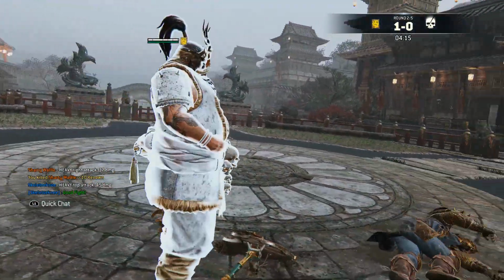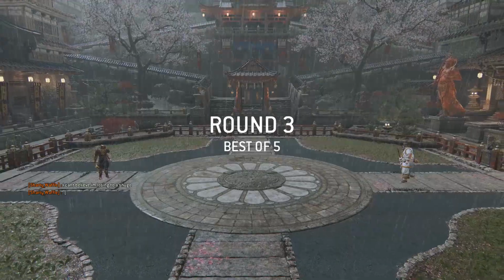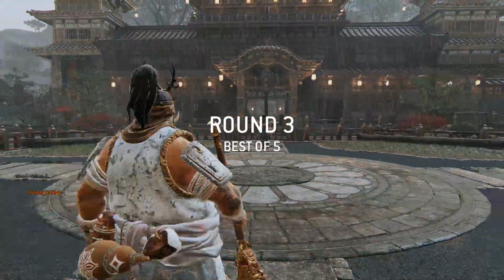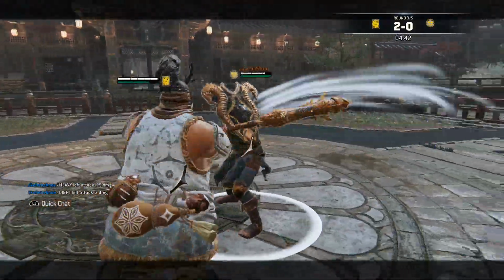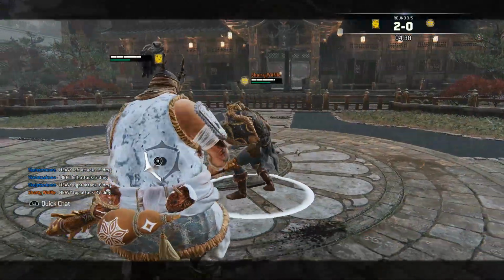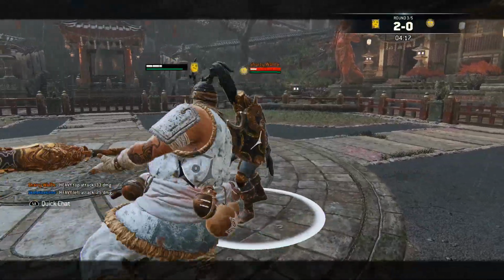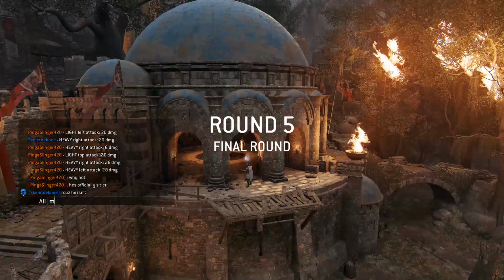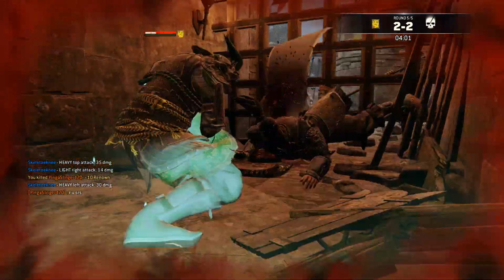[For Honor] Reputation 100 Duels!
Well it only took us about 2 years to finally hit a total reputation of 100 and I decided that I would do some duels with the mains.